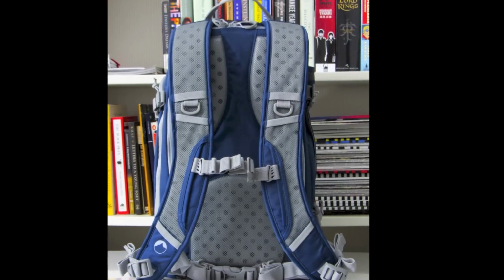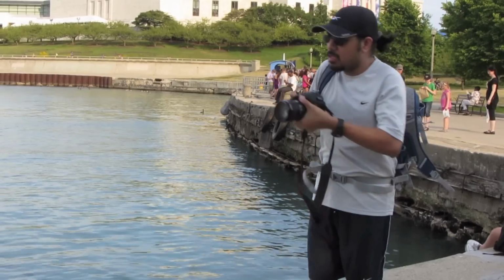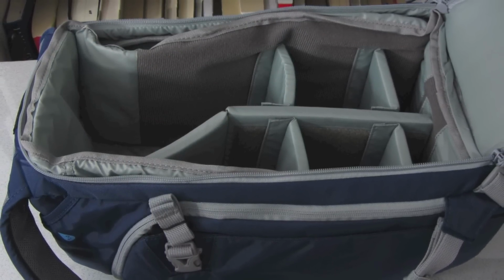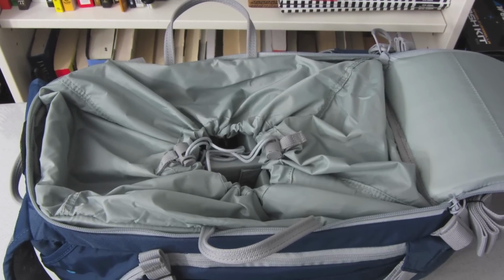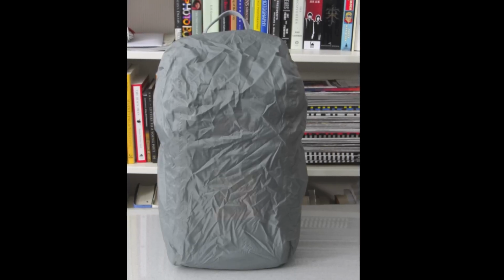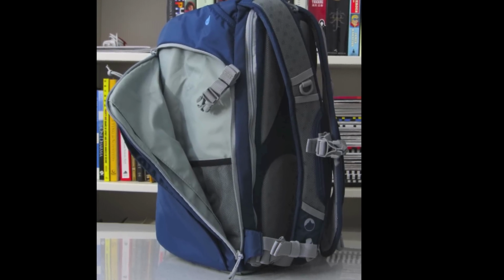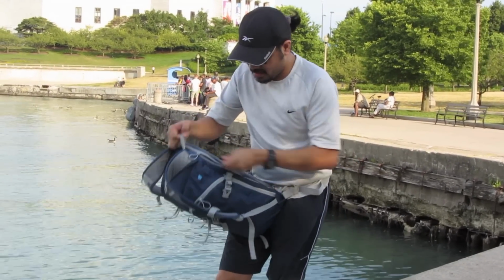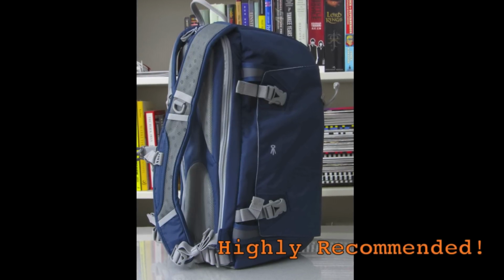Lowepro Flipside Sport AW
I review the Lowepro Flipside Sport AW 15L as I jog the scenic Lake Shore Drive in Downtown Chicago. The rest of my review can be found here: